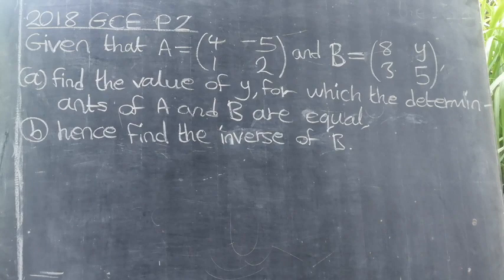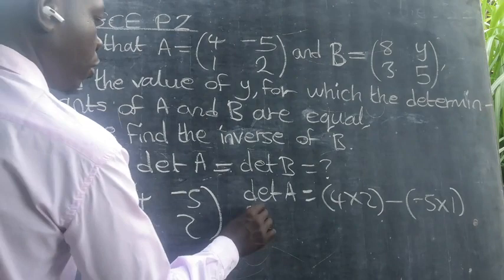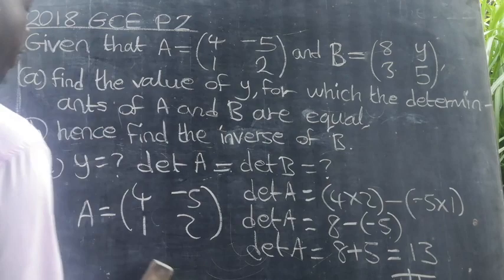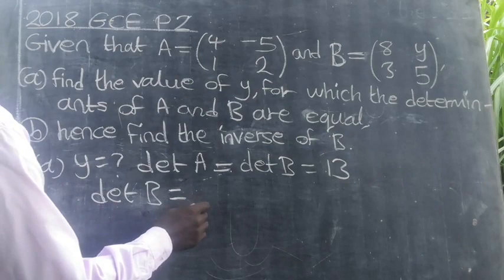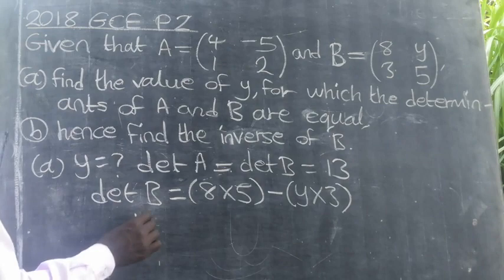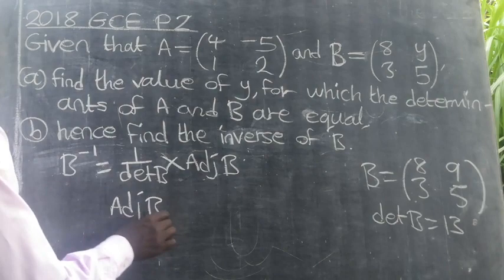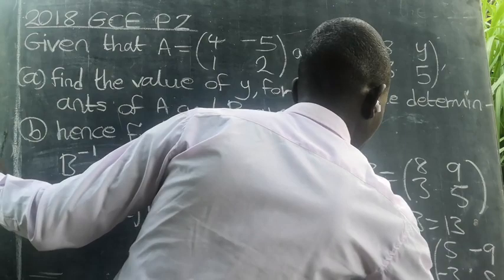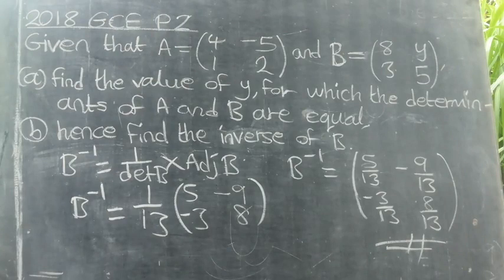2018 GCE P2, QUESTION ON MATRICES.